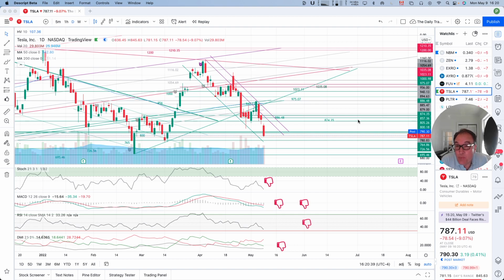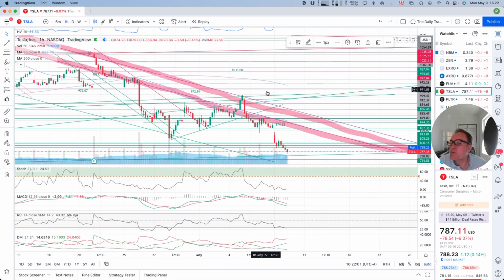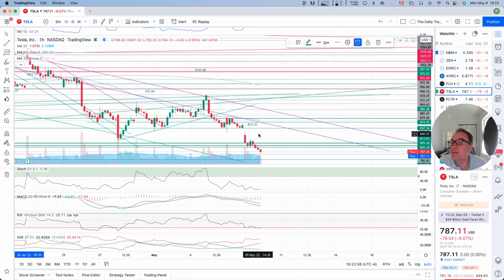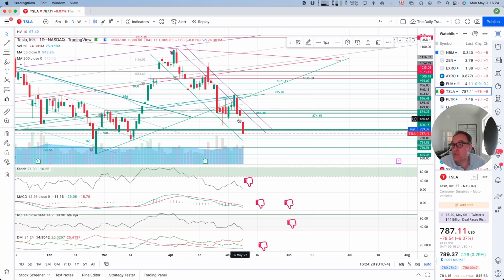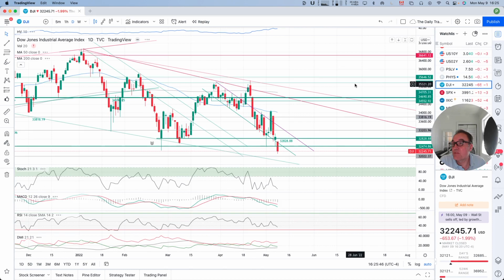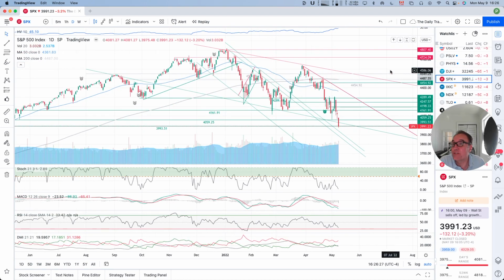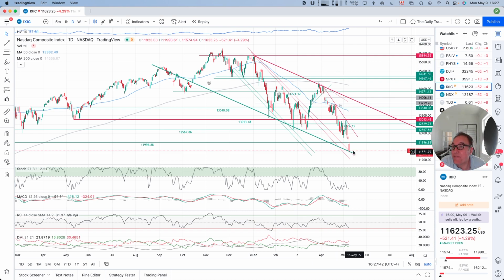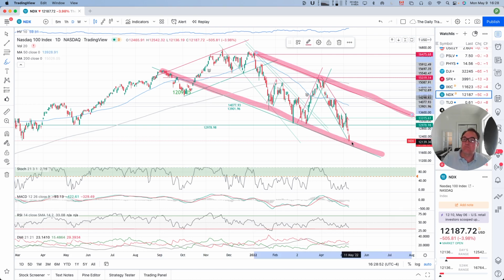Learn to trade Tesla (TSLA) Stock Market - Lost 800$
ETH : 0x64A248842bdAb157678f999A6e7F4181851aa34F
BTC : 3Ln4BKDVdqw219gc8Jr2boT4QYKuxLiKUF